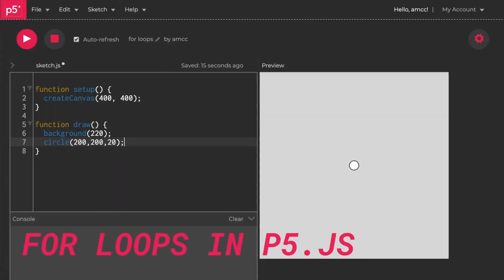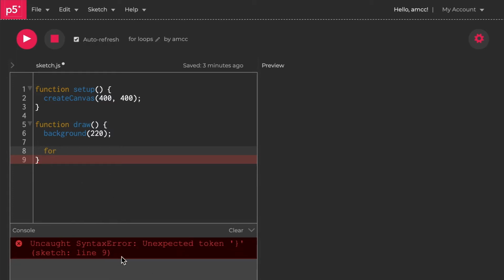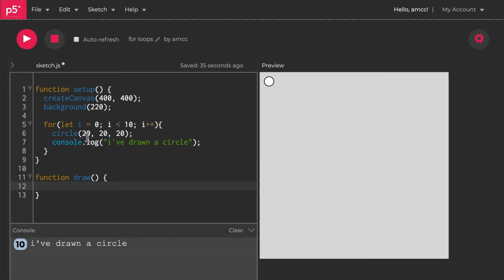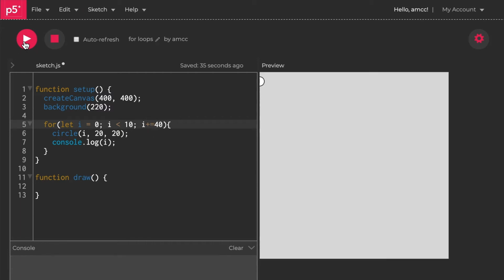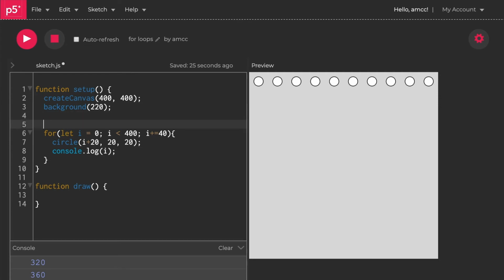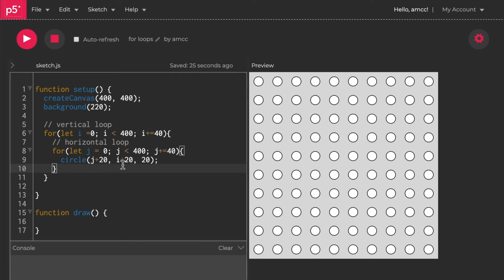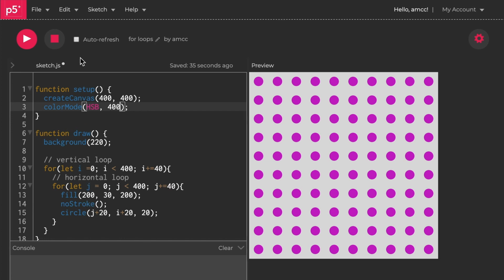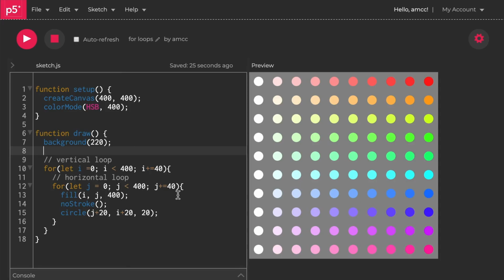p5.js part 4: for loops - looping to create complexity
For loops allow you to both create complexity, save time and introduce dynamic elements to p5.js.